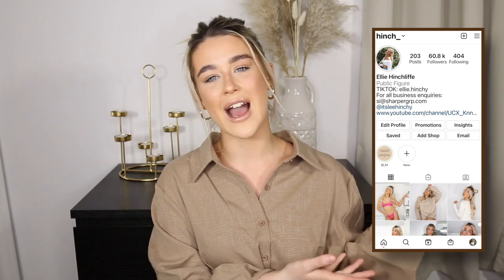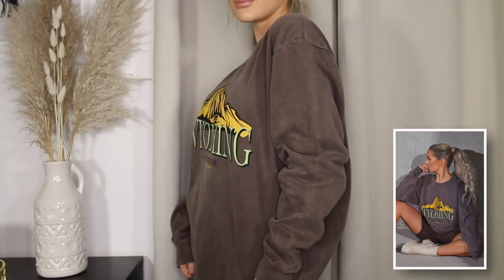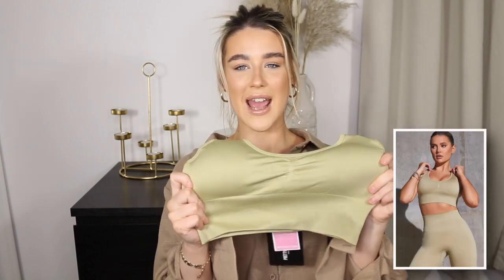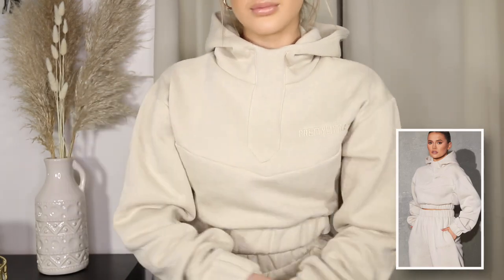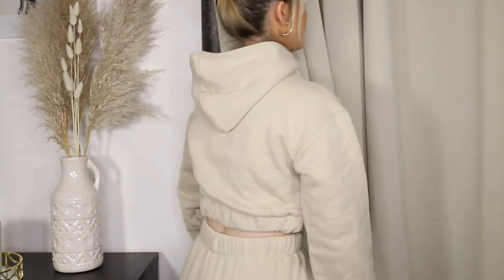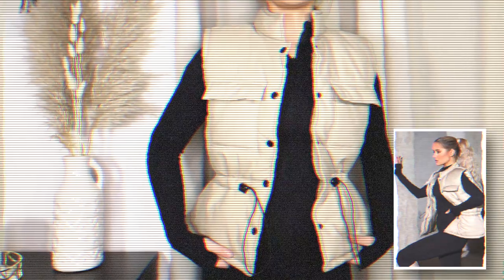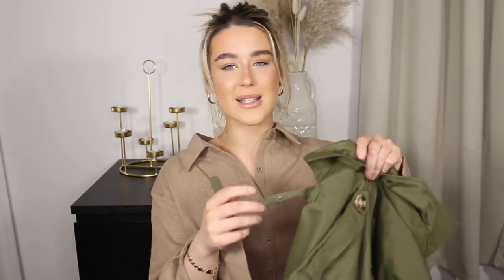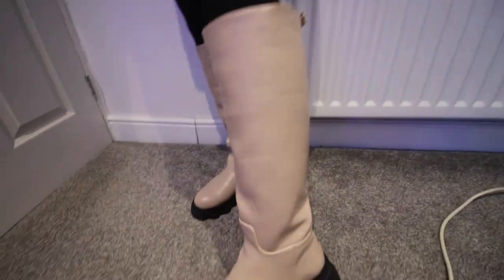I SPENT £300 ON MOLLYMAE X PRETTYLITTLE THING *REVIEW*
Install Pouch for FREE and start saving money today!

Ellie Hinchliffe
Family friendly
Funny
PG